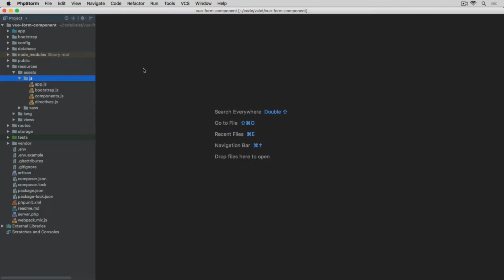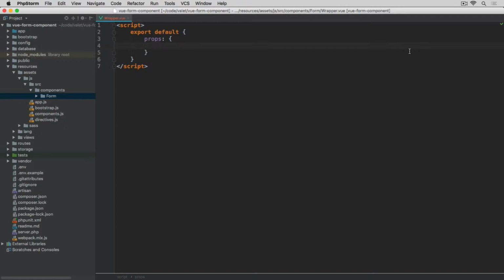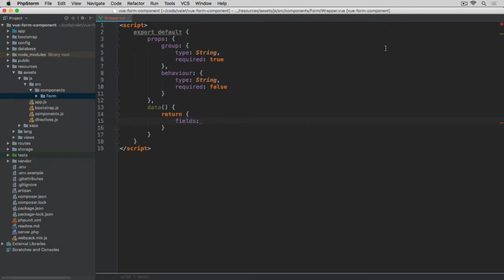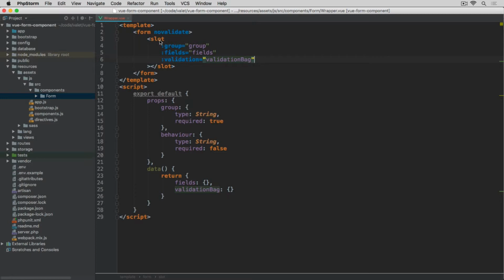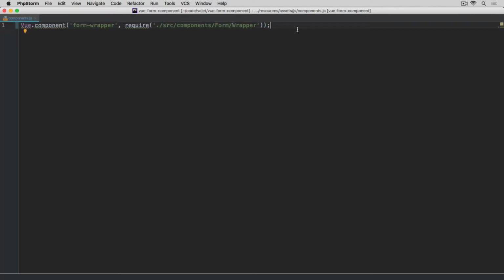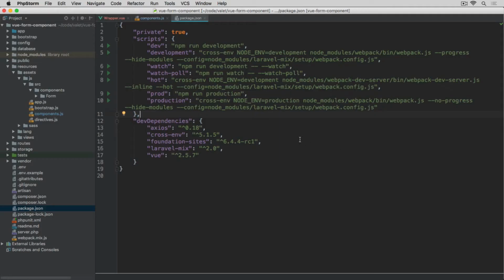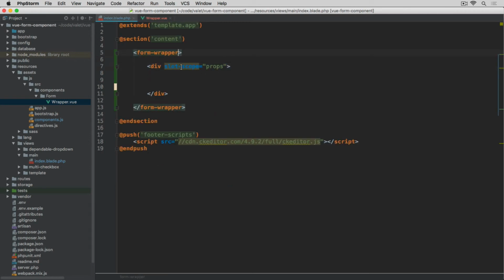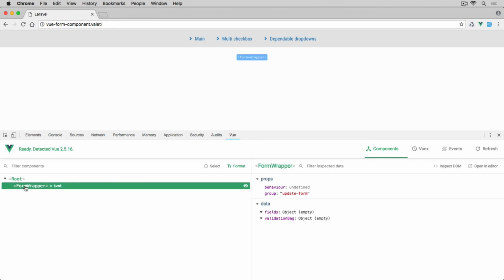02-01: Form wrapper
In this video we will start building our first component. We will declare component properties as well as internal data properties. We will then add the template with a single slot to pass relevant options back to the html code.